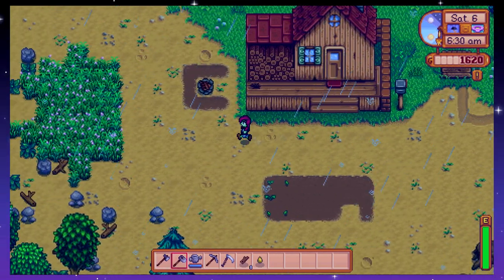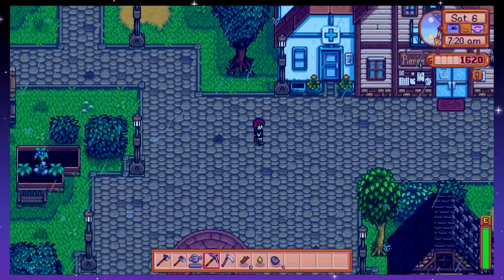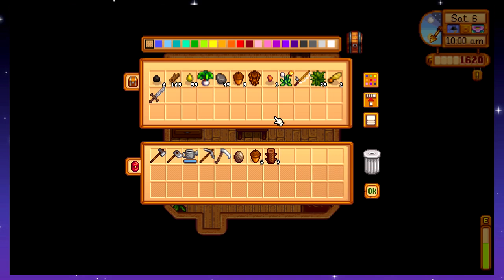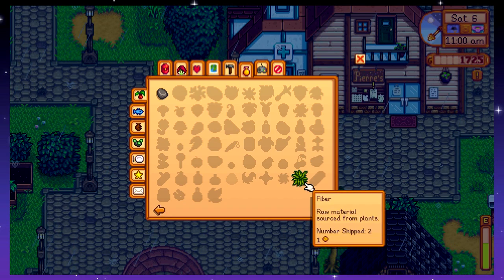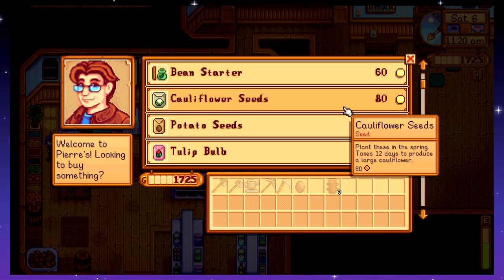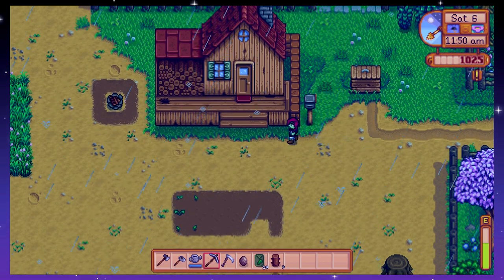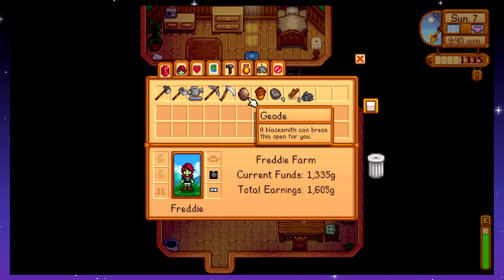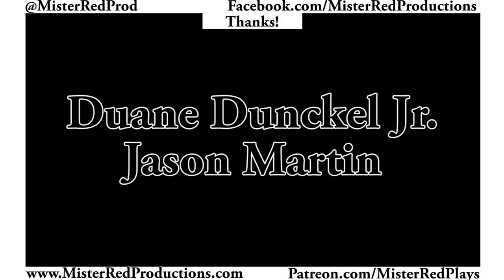Like, Scooby Doo, Man! - Stardew Valley Let's Play Part 4 || MISTERRED PLAYS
Clever Girl and MisterRed talk about Scooby Doo while we clean up our farm in Stardew Valley. And we also talk about some of our favorite moments at conventions we've gone to over the years.

This is, of course, Stardew Valley, a 16-bit (I think) farming simulator that is extremely popular. We played on the Nintendo Switch, another super popular thing. We had a lot of fun doing it, because Stardew Valley is a super fun, super interesting game, and also we love each other, so it's a good time. Anyway, watch Stardew Valley. I think there's something to the idea that using the name of the game a lot of times in the description is good for the SEO on YouTube, so I'm going to try to do that. Stardew Valley is good. I like to play Stardew Valley because Stardew Valley makes me happy. When I am not playing Stardew Valley, I am sad, and wish that I was, instead playing Stardew Valley. I want to play Stardew Valley on a train, I want to play Stardew Valley on a plane. I like Stardew Valley because it is a good, fun game called Stardew Valley, and Stardew Valley is a goodfun game. Stardew Valley.

MisterRed Plays

Follow MisterRed on Twitter!

Follow MisterRed Productions on Twitter!